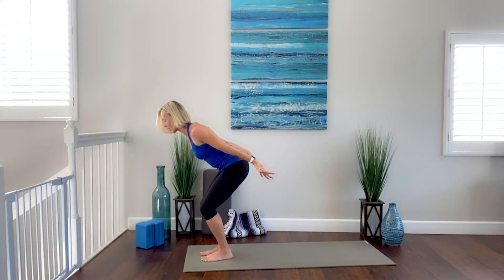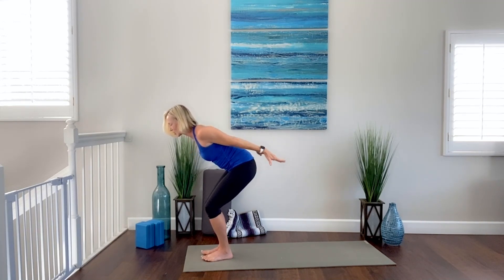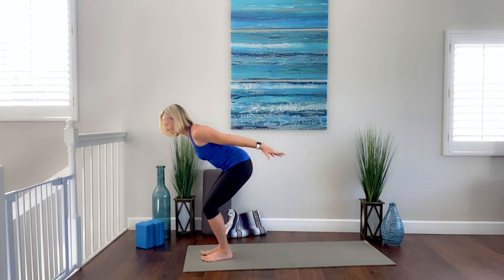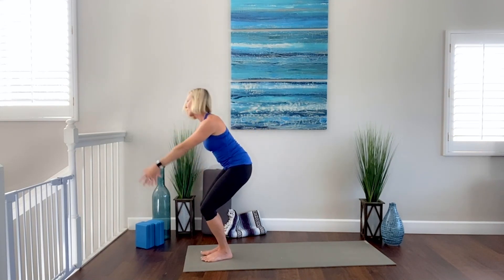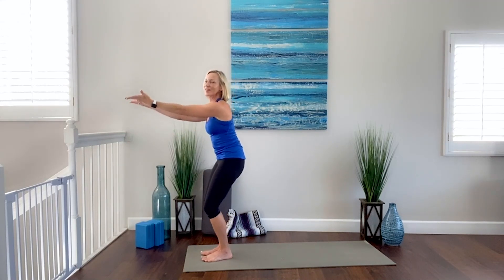Awesome Arms and Upper Back 1 with Mary Baker | Practyce™ Preview